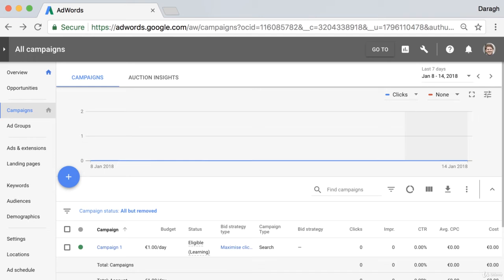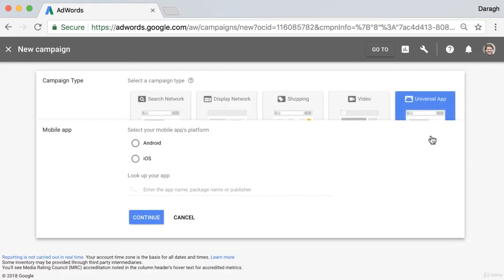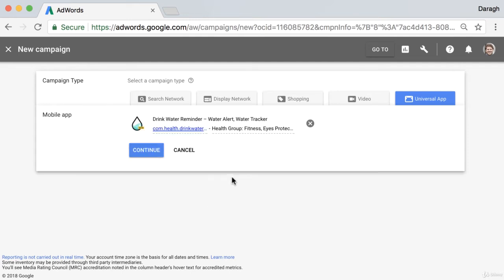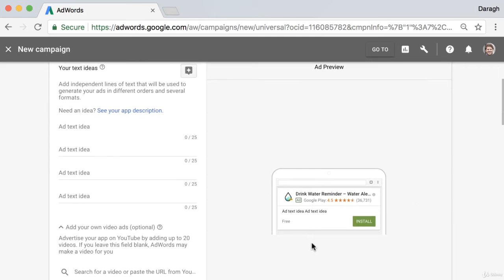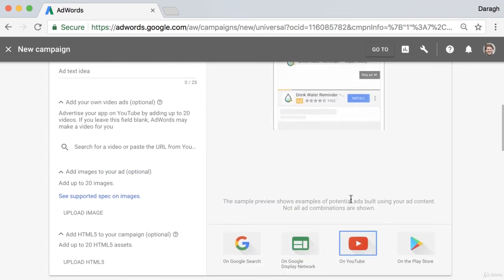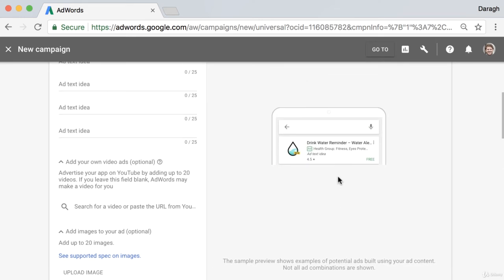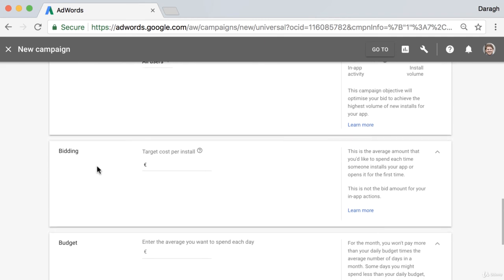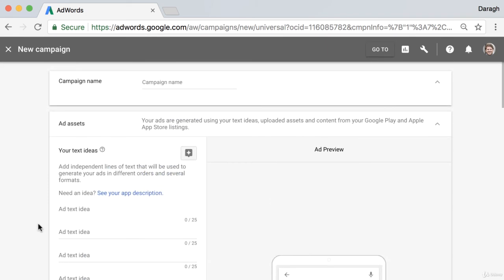4. Google Ads App Install & Engagement Ads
Google Ads  App Install & Engagement Ads